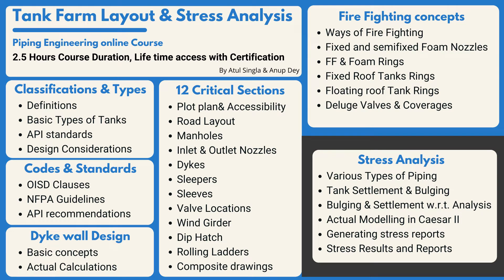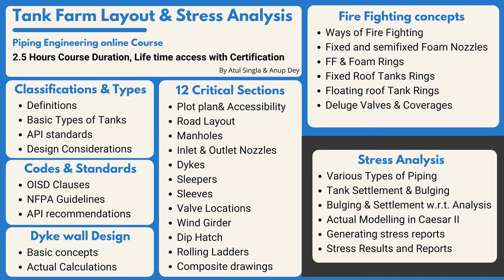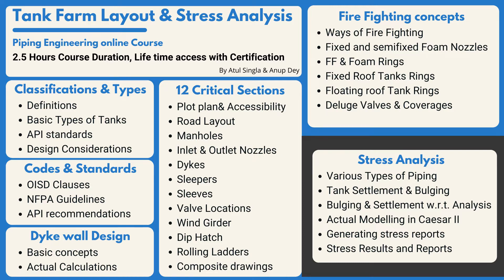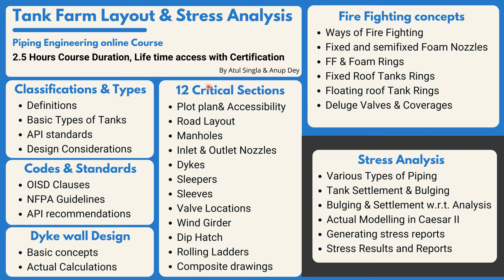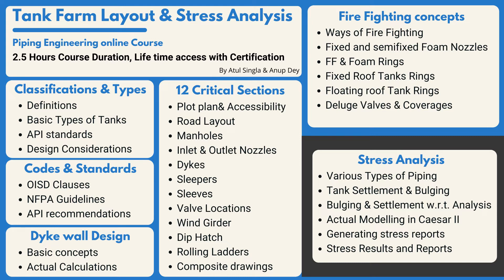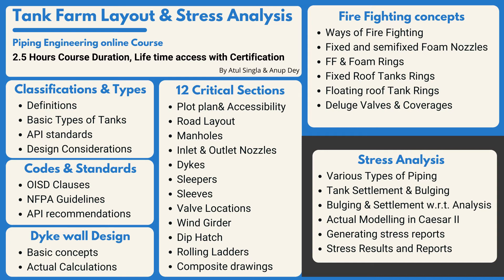Tank Farm Layout & Stress Analysis II Piping Engineering online Course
🎓 Master Piping Engineering with our complete 125+ hour Certification Course This video talks about tank farm layout design and stress analysis course which is published on Udemy.

Dont miss out the technical fundamentals on piping engineering fundamentals

Combination of current Month & Year : Dec2021; Jan 2022, Feb2022, Mar2022 etc

Best Sellers Best Sellers
Top Seller-1 : Pipe Inspection & Testing Course:

Other Published Course
1. Introduction to Piping Engineering

2. Project Life Cycle: Oil & Gas

3. Design basis & Process interface

4. What is Pipe & Various Types

5. Valve Classification and Useful facts

6. Valves: Isolation Valves

7. Valves: regulation type

8. All About Flanges

9. Flanges II Strainers II Steam traps

10. Overall & Unit plot plan

11. Pipe Rack design

12. Compressor Piping and Layouts

13. Column Piping and Layouts

14. Heat Exchangers: Piping Layouts

15. Pump Piping and Layouts

16. Isometric Management: Piping Engineering

17. Codes and Standards: Piping Industry

18. Pipe wall Thickness

19. API 600 II Clauses II Valve Design

20. Material of Construction (MOC) II Valve Design

21. Difference between ASME B31.1 & ASME B31.3
Piping supply
Piping Near me
Piping Course